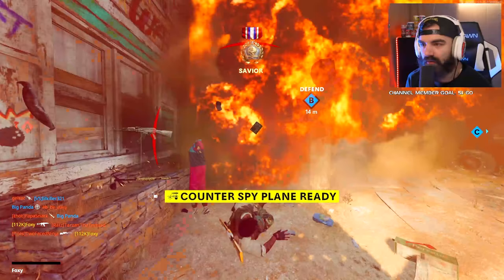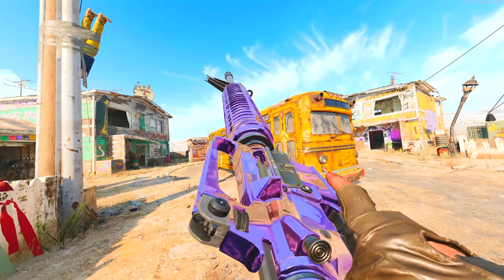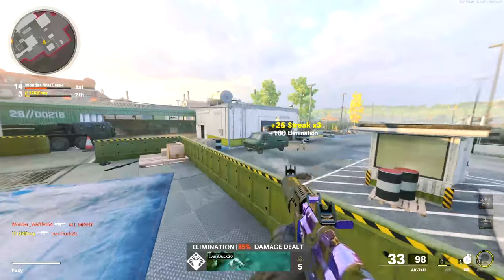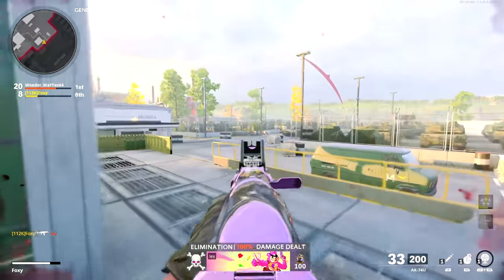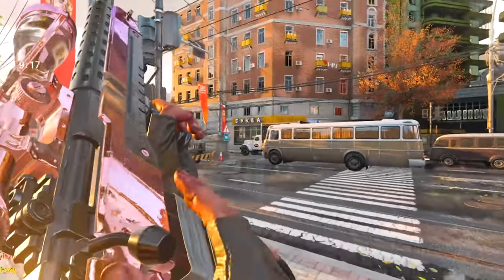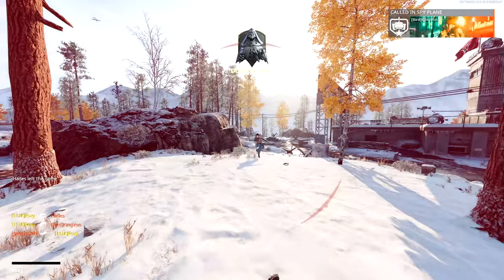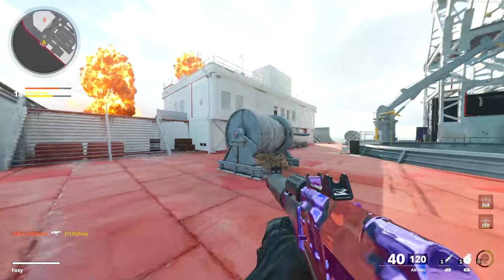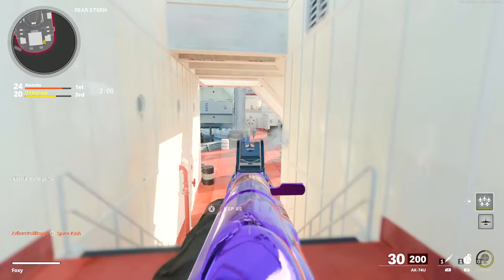I Unlocked DARK MATTER ULTRA and its INSANE! (BLACK OPS COLD WAR)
0:00 - Unlocking Dark Matter
0:57 - Intro
2:10 - Funny Moments

We finally unlocked Dark Matter Ultra and I'm so happy. This camo is gorgeous! It's insane! | Foxy Grandpa